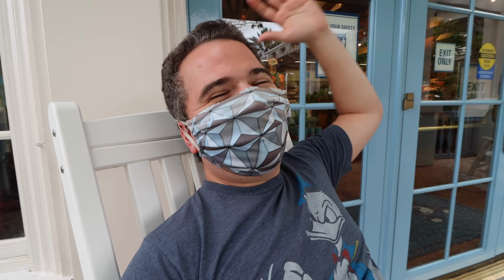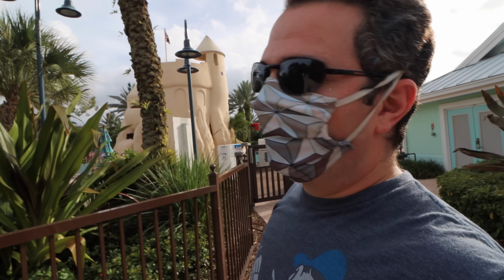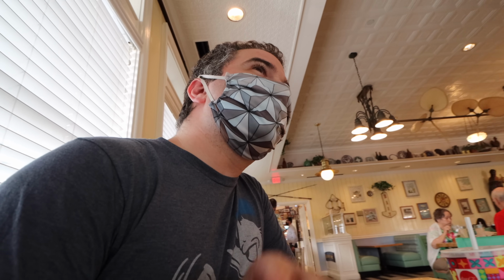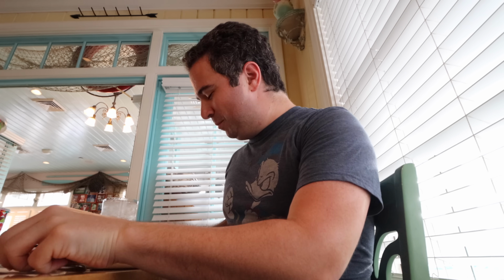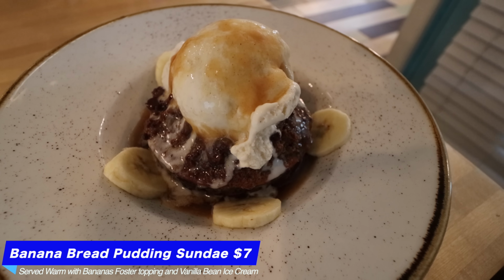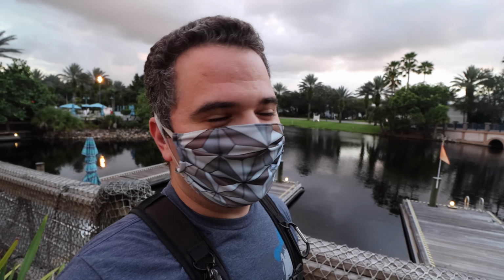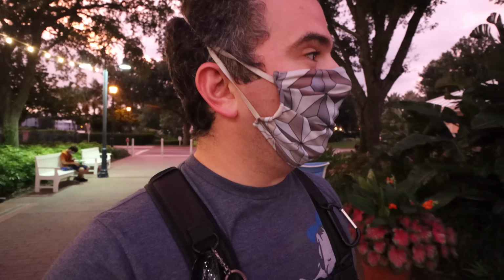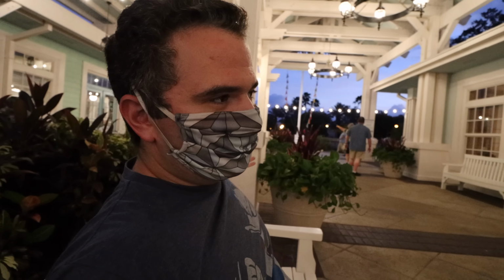Secret GEM of Old Key West!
Welcome to Old Key West! It has been some time since we have been back and it feels amazing!! We went to the primary sit down location at Old Key West today and I have to tell you I was BLOWN AWAY with how good it was!!

The 2020 Calendar is here!

A special thank you to my Dreamfinder Patrons for all of your support! It wouldn't be possible without you!

Thanks to:
Jackie Greeley
claire stein
Christopher Powell
Christina Wolf
Joel Hooper
Amber MacNeil
Greg B
Mary Weatherly
Kelly Wertz
JulieB
Kate Scarabelli
Bonnie Chiaccio
Shelley L Brown
Chris Lencioni
Jonathan Cole
Brenda Whitehouse
Jake Ludwick
Molly Edmunds
Paul Duarte
Micheal and Tamara Carrizales
Jeff Cox
Patrick Laneuville
Katherine MacLeod
Jim Carson
Rob R Martin
Mandy Forsythe
Brandi Constantine
kylokis
Dave Anderson
Tracy Rodriguez
Alex Nuzzolo
Sharon Emerson
Dawn Hinds
Joyce Rossi
Eric Waguespack
Sara Sullivan
Donna Spensieri
Kevin Tallon
Erika Dorland
Bobby Preteau
Kirrie Holden
Alisha Miller
Albert
Lindsay Beaulieu
Scott Nichols
Mark Giarrosso
Rob Faith
Nancy Swider
John Blue
Russell Boyce
Jason Green
Deborah
Mandy Silveira
Phillip Beaulieu
Kathy Haase
Sandie O
Bob Toth
Laura Shivers
Joshua Jeffers
Page Elliott
Nicolle Van Dyke
Duke Family Chronicles
Dan Sikich
Timberly Enete
Nicole Bjokne
James Hwang
Matthew Mcnelis
Susanna Martini
Gabriela Vazquez
Thomas Brady
Todd Holcomb
Angela D
Susan Green
Rebekah Bell
Simcha BenYsrael
Sean Frawley
KIMBERLY LEIFESTE
Michael Timtishin
Laurie O'Brien
Tannon Miller
Dienyffer Moraes
Julia Simmons Thomason
angela schimmels
Shawn Barker
Alison Marie Cicci
The Skoff Family
Eric D Ahlstrom
Mary and Joel Thomas
Chris Sutyla
Kristi Brown
Kim Grider
Shane Hoye
Amber Higdon
Richarda Moss
Catherine Wright
Jenn Ravellette
brunette dookhie
Michael Schilling
Jordyn & Kevin
Eric Rindfleisch
ryan orest
griffinpartyof6
StitchFan626
Diane McCornack
Kris Stanzione
Robert Peter
Stephen Corbett
Kent Norton
Jeremy Rodriguez
Amy Wong
Laura

Michael Kay
Kissimmee Florida
34747

Clothing:
Have a Magical Day t-shirt:
WavesofDisney Sweatshirt
This area is being refurbished T-Shirt:
Official member of the family shirt:
Waves with Michael Kay T-Shirt:

The Equipment I Use:
New Mini Tripod I use for Vlogging
GoPro Hero 8 Black
Backpack I use in the parks
SD Cards
Lens Holder
Old Bendy Tripod to carry the Camera
Old Large Tripod
Camera I use - Canon 90D